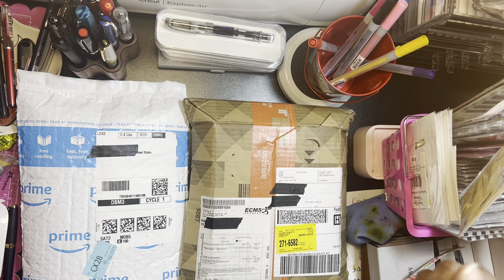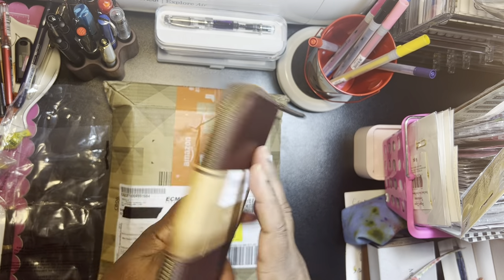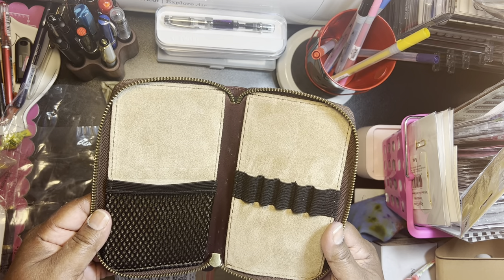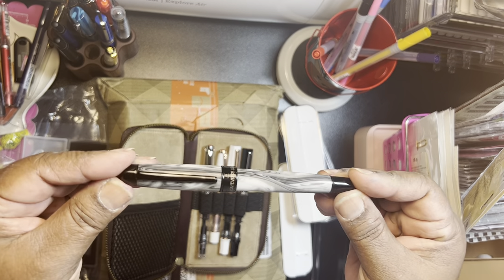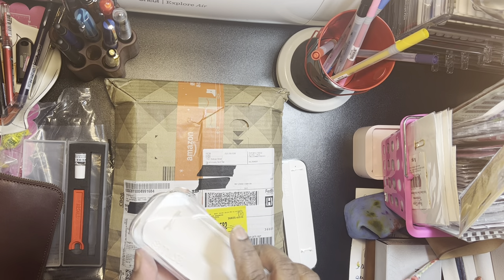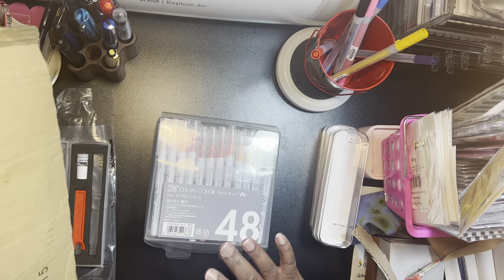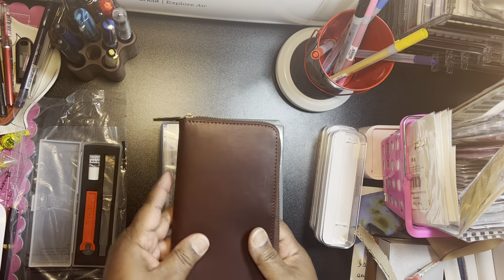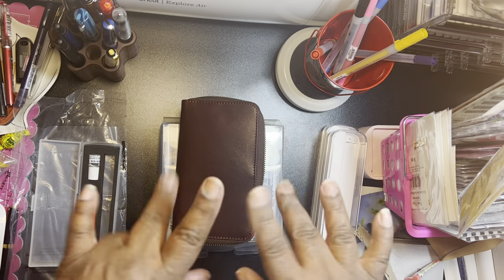Amazon mstr sktch leather fountain pen case, zig clean color watercolor markers 11/31/22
Kuretake ZIG CLEAN COLOR Real Brush 48 Colors set:

Leather Pen & Pencil Case: